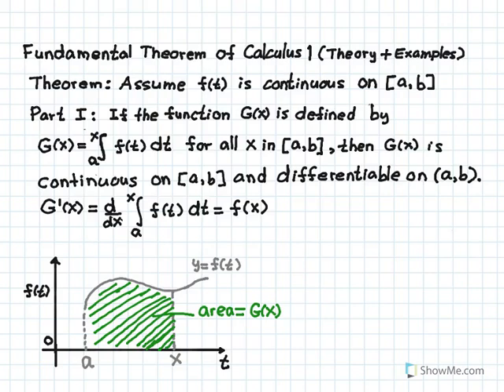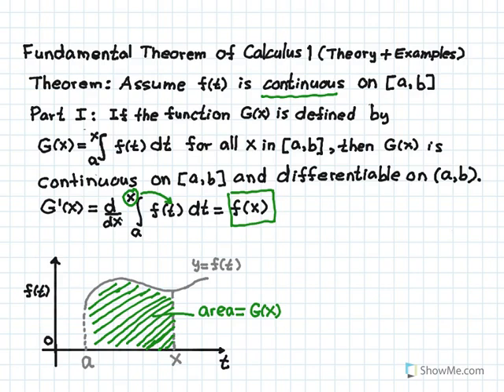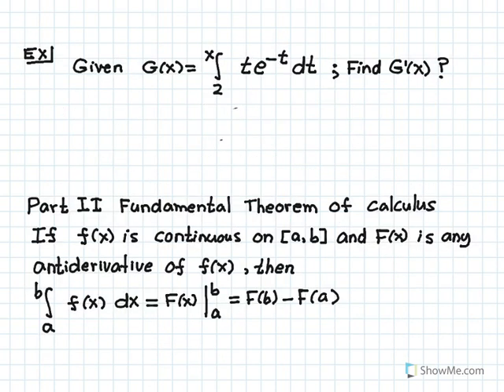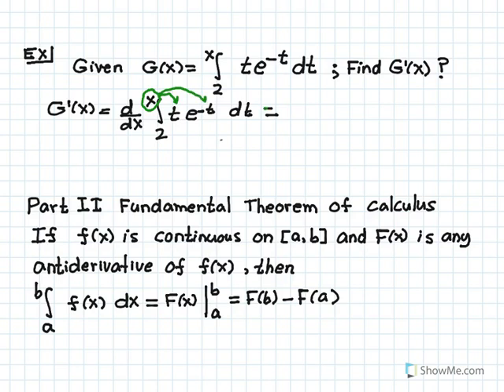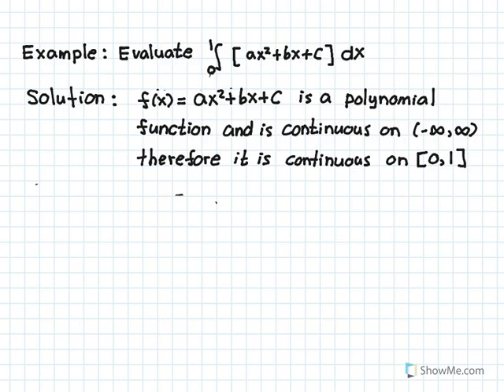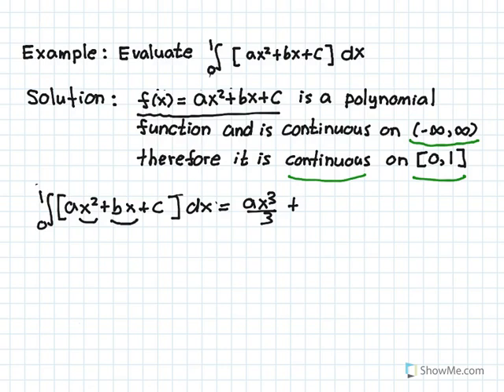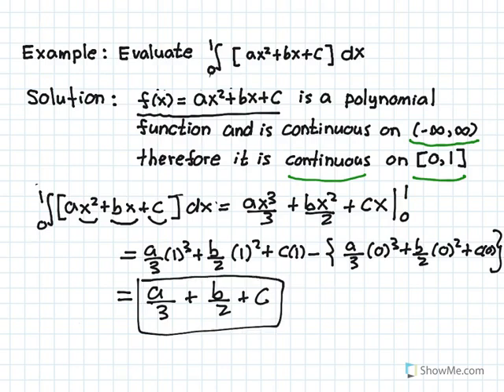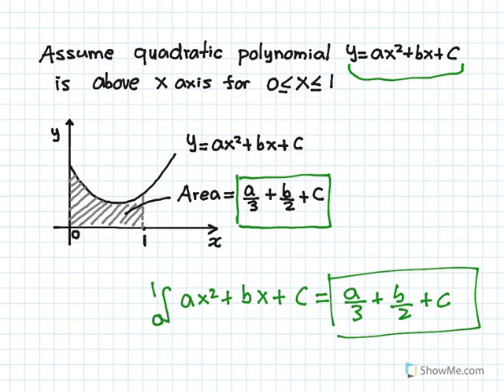uOttawa MAT 1321 tutor Fundamental theorem of Calculus 1 Video 21